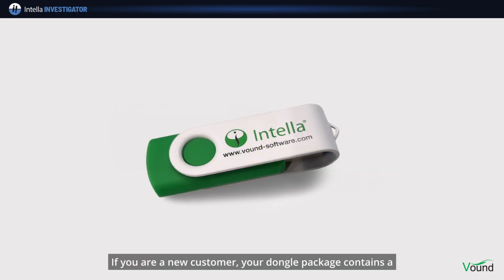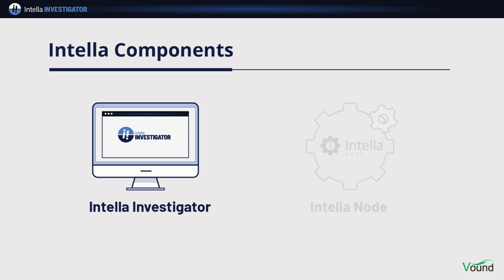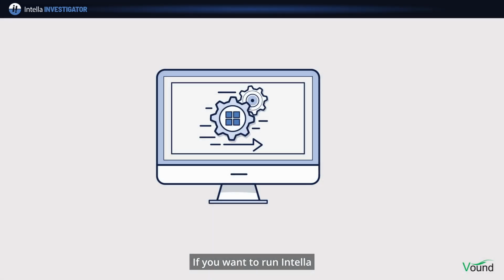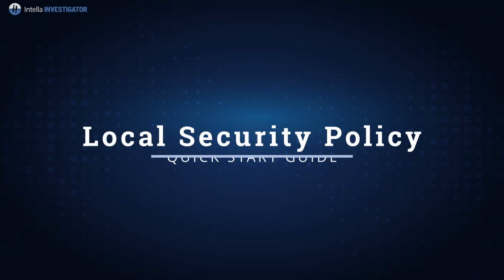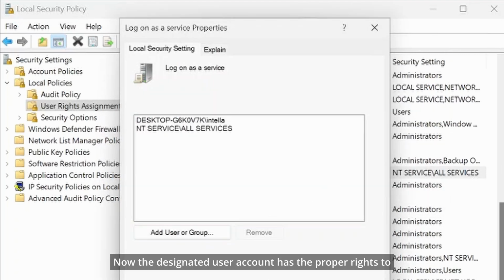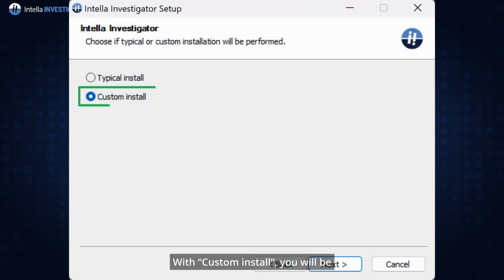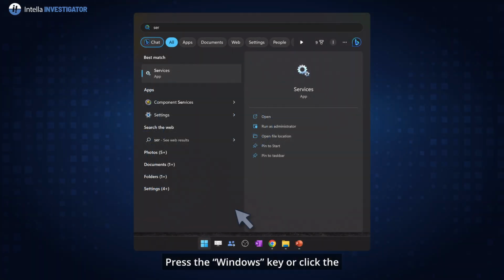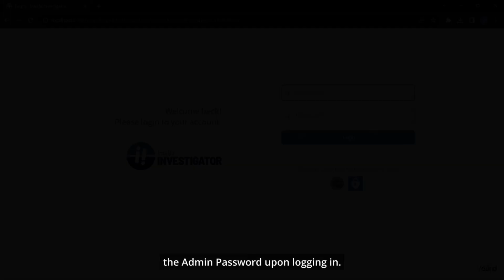Installing Intella Investigator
Intella Investigator is a robust and intuitive tool designed for comprehensive data analysis and investigation. This guide will walk you through the installation process, ensuring that you can quickly set up and start utilizing its powerful features. Whether you're a new user or upgrading your current version, this step-by-step guide will provide clear instructions to help you get Intella Investigator up and running smoothly.

Vound
10643 N Frank Lloyd Wright Blvd
Suite 101